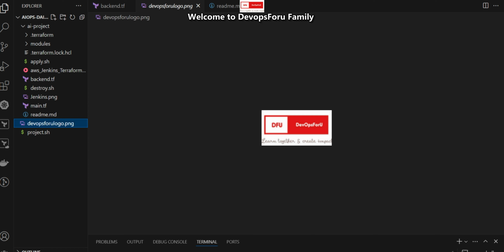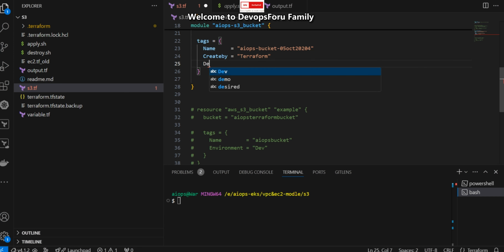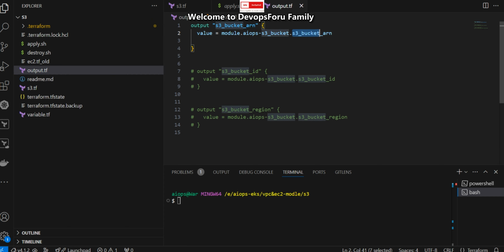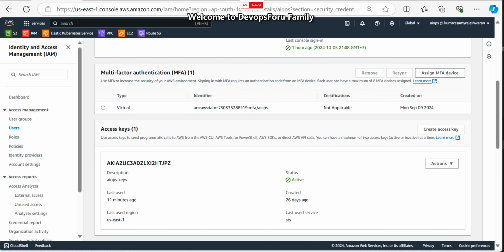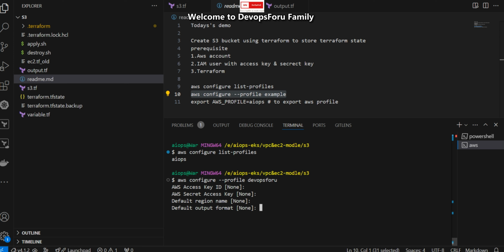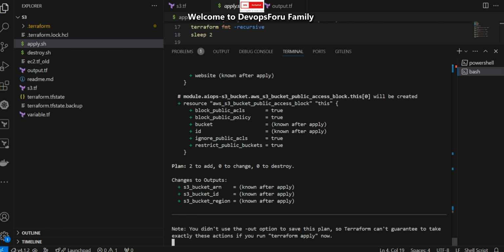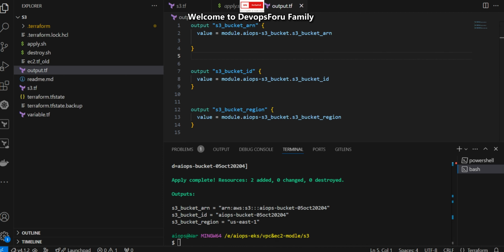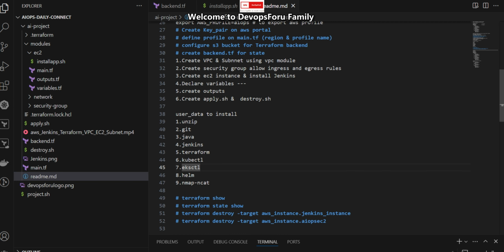AWS S3 Terraform Backend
This video is all about how to deploy S3 bucket using Terraform module